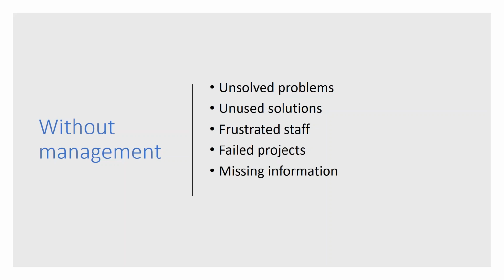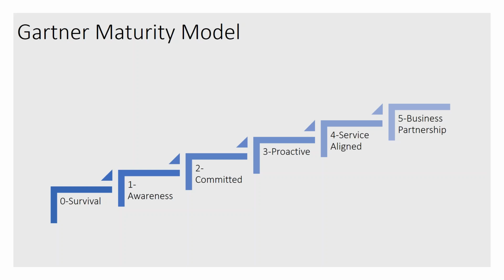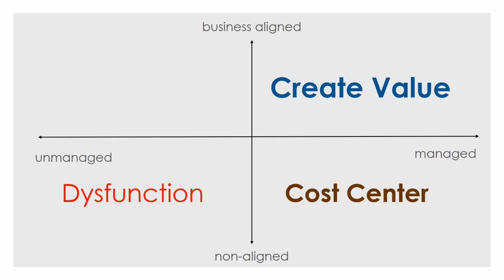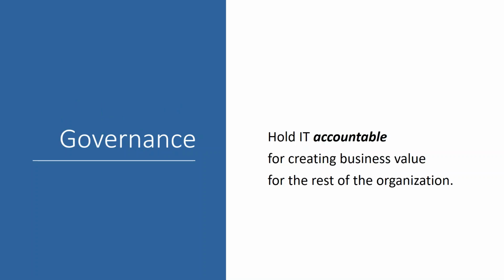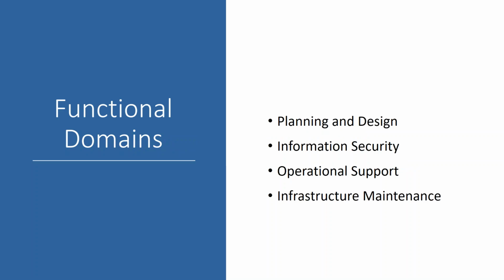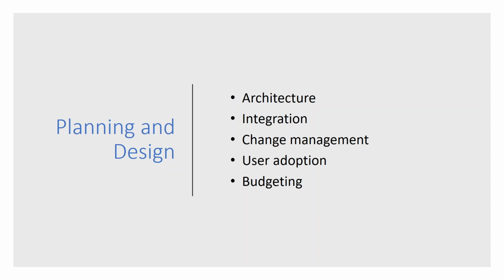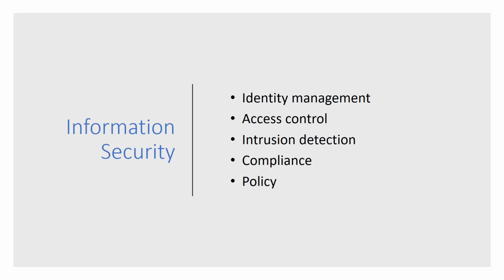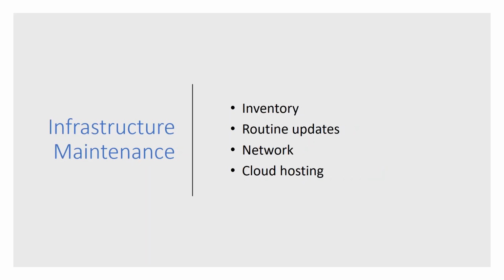IT Management Fundamentals for Nonprofits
IT Management is critical to IT success.  Join the Community IT President and CEO as he reviews the fundamental functions needed to successfully manage IT.

Because of the pace of innovation in technology and in nonprofit technology specifically, and the “new shiny object” syndrome that can occur, there’s a tendency to focus on the technology itself and what it can do for your organization. Don’t forget about the importance of managing that technology effectively!

Without proper IT management at your nonprofit, IT can NOT be successful.

Without management you will find:

Unsolved problems
Unused solutions
Frustrated staff
Failed projects
Missing information
Costly mistakes
While there are bad technology solutions and, especially in the nonprofit sphere, inappropriate technology solutions, in the view of Community IT almost all technology failures can be traced to management mis-steps – whether in assessing the business goals, selection, implementation, or maintenance.

Join CEO Johan Hammerstrom in an engaging and frank presentation on the basics of IT management fundamentals and how you can create leadership teams and systems that can maximize your IT return on investment.

This webinar is appropriate for nonprofit executives, managers, accounting, development, and nonprofit IT personnel – and as with all our webinars, it is appropriate for a varied audience.